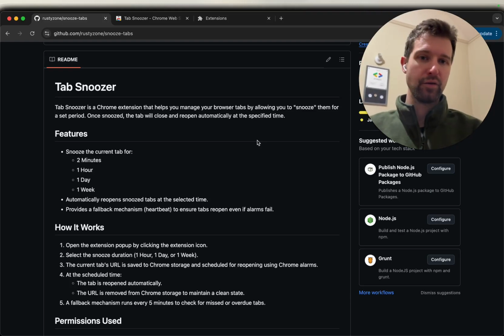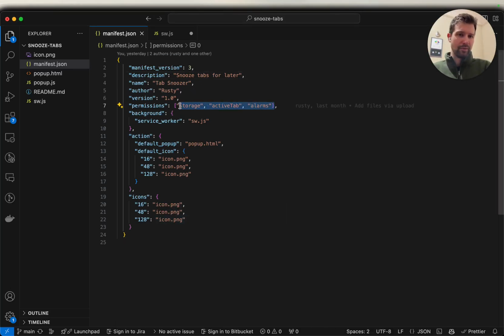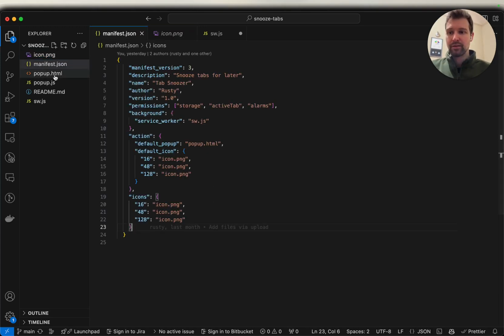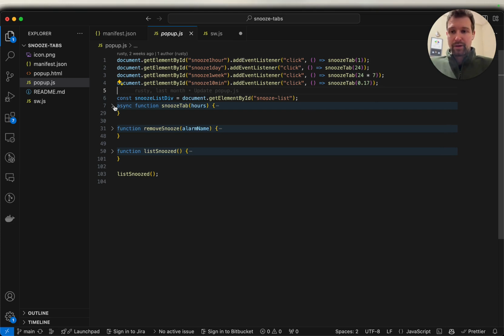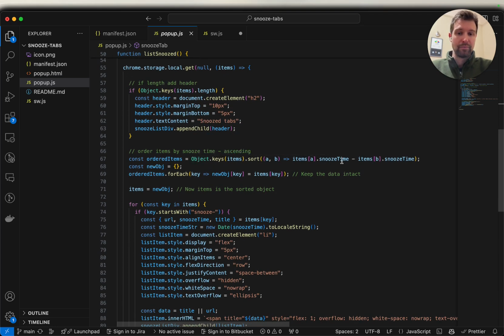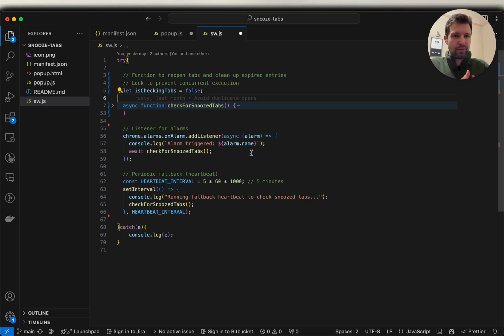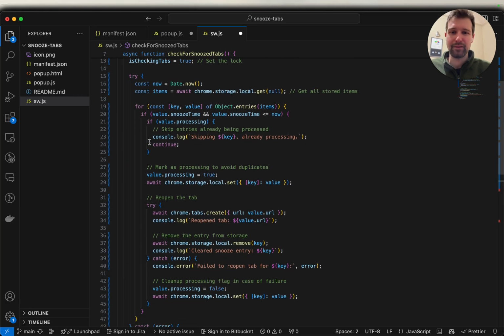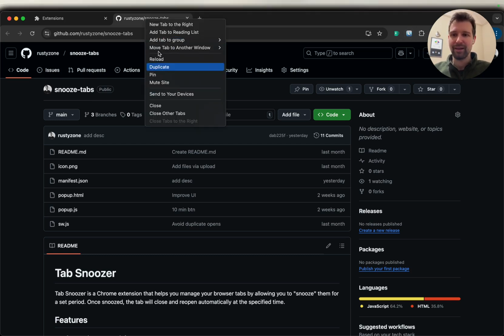Building a Tab Snooze Chrome Extension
Hey! In this video we take a look at building an extension to snooze tabs. In the next video we will take this extension and adapt it to work on Android (Firefox) and iOS (Safari).

TIMESTAMPS
00:00 Intro
00:12 Demo
01:09 Permissions
02:18 Manifest
02:50 Popup
03:31 Popup Width
03:45 Popup Cont
06:52 Service Worker
09:26 Summary